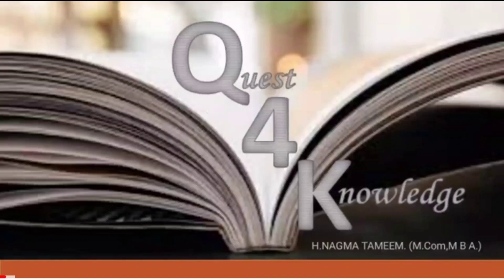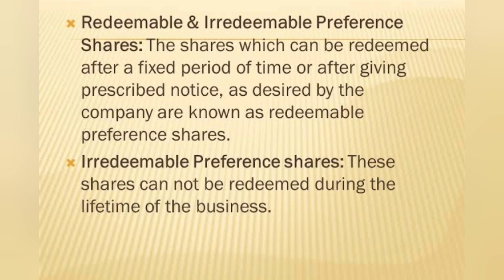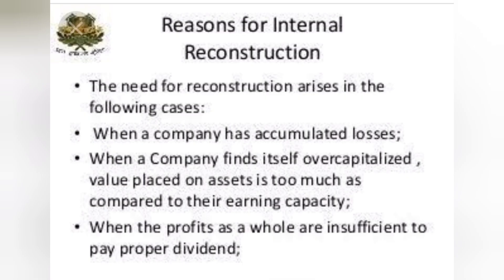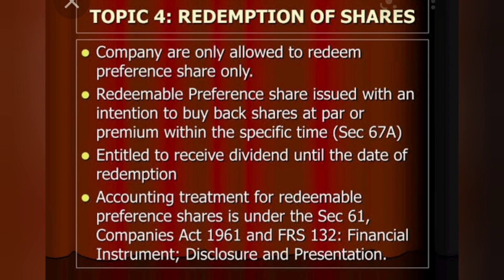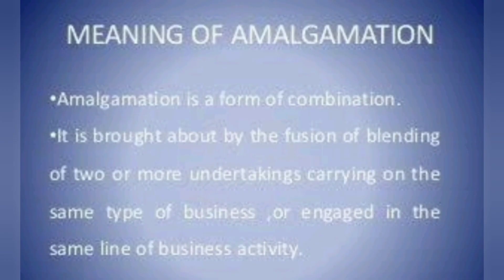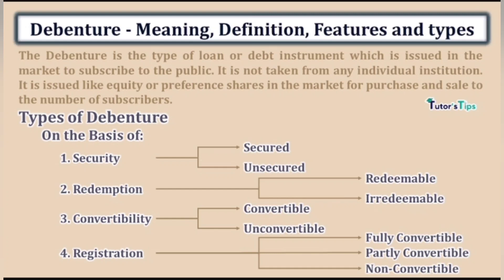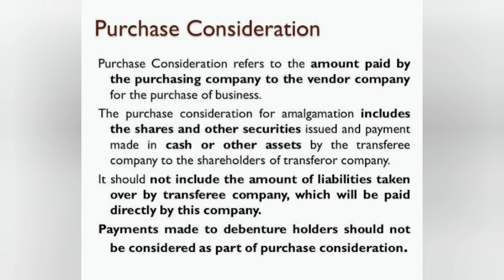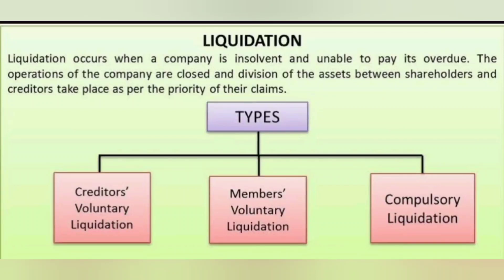ACA/Advance Corporate Accounting important 15 mark Theory from model paper1&2